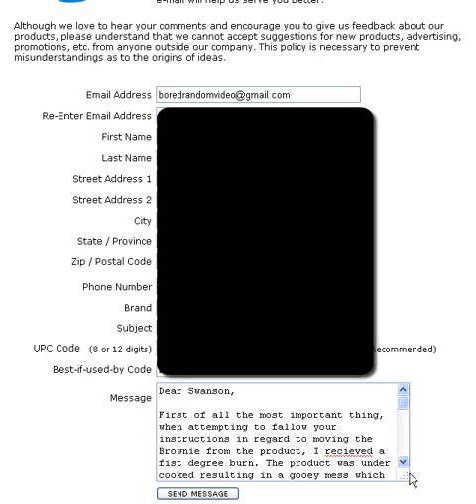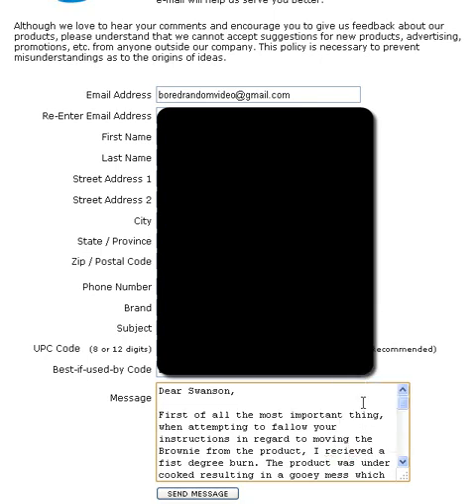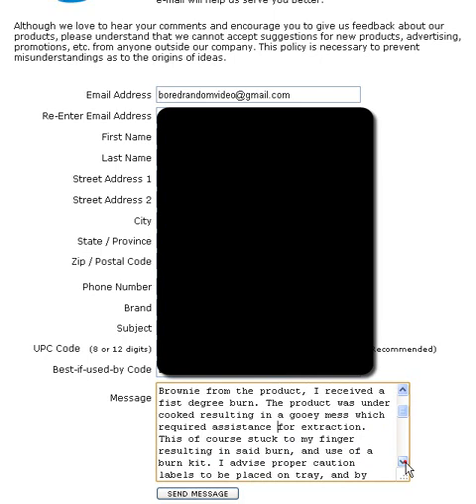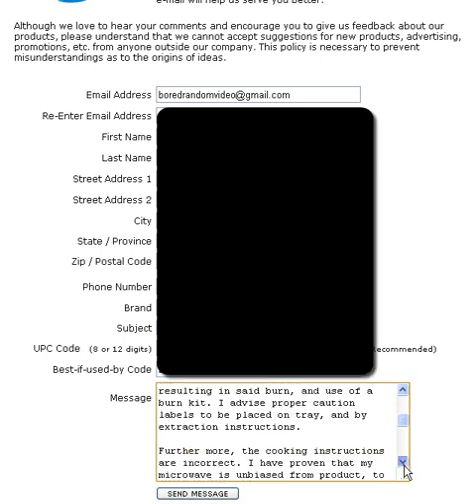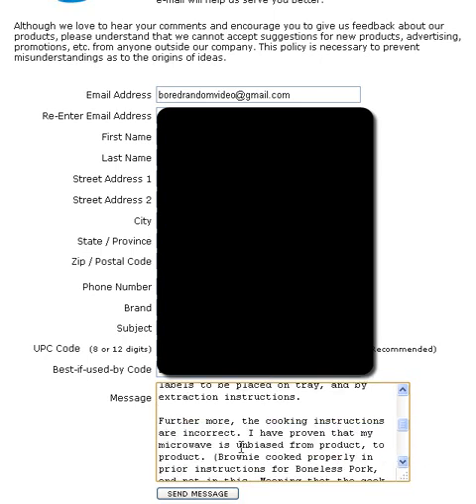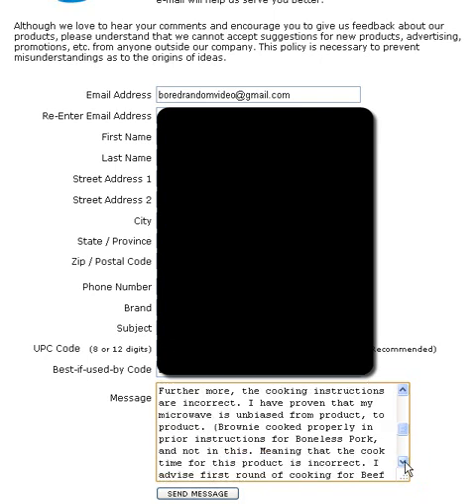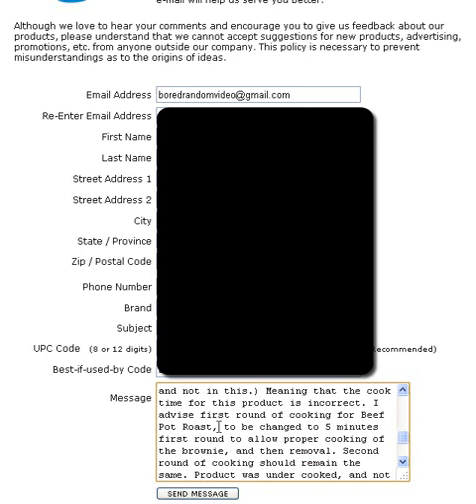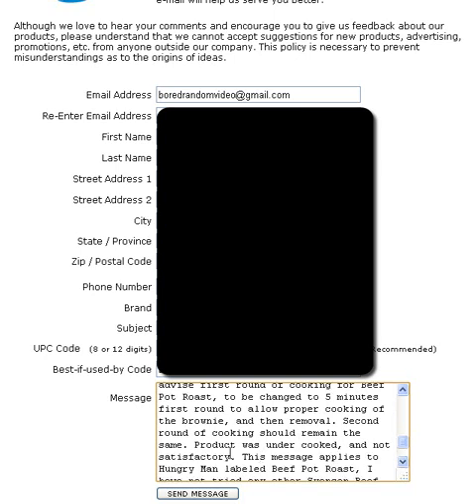Complaint To Swanson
I sent a complaint form to Swanson after the incident with the last product. Maybe they will correct the mistakes, and the product will be good to go, when I hear confirmation of the change ill buy it again, and test it...again.

Note: This was sent on Friday, I hope to hear back on monday, or tuesday. I will of course show there response when it arrives.